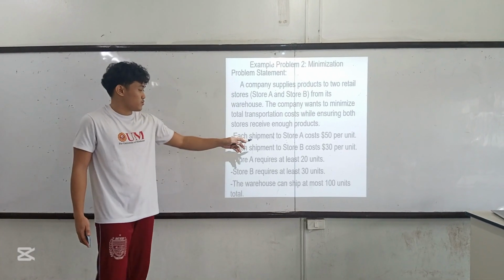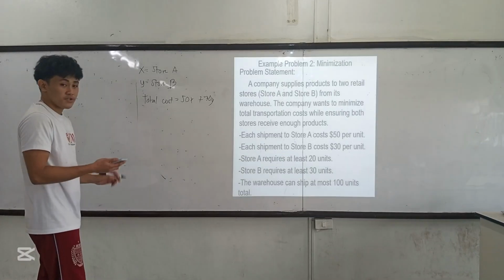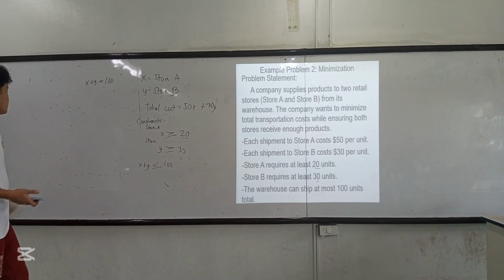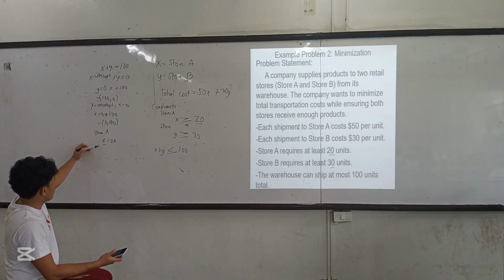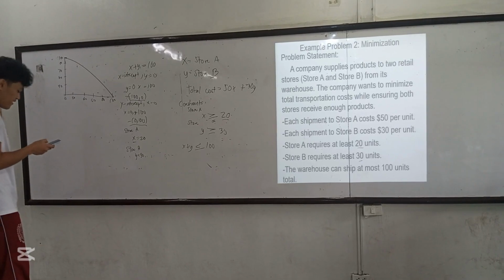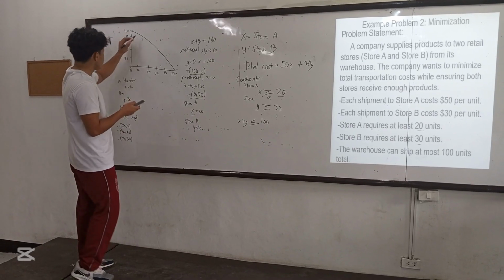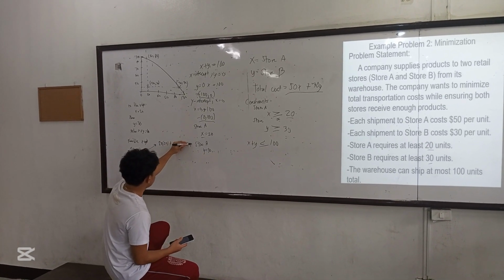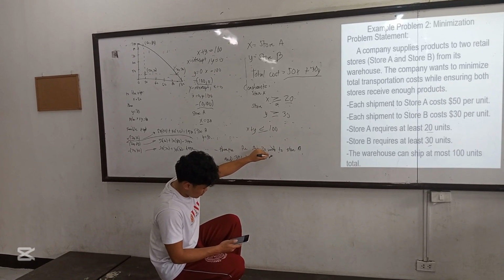Linear Programming: Using Graphing Method (Part 3)